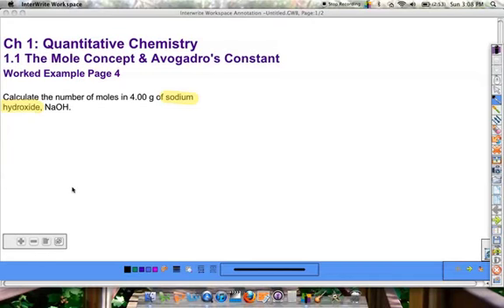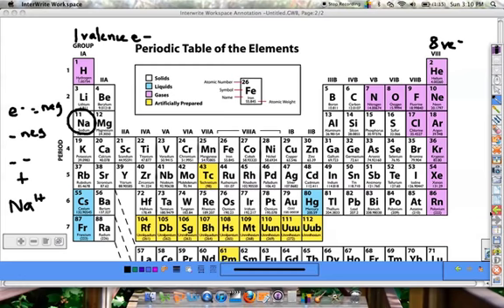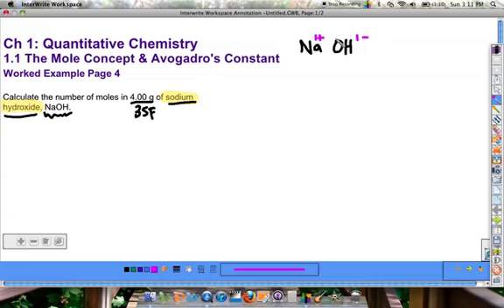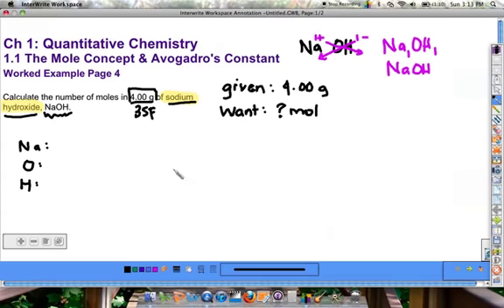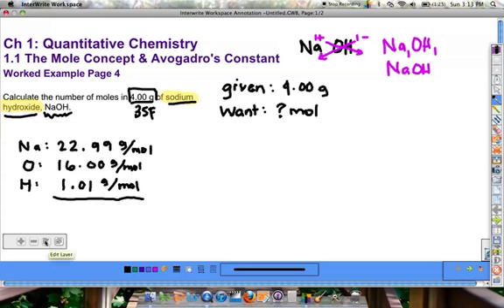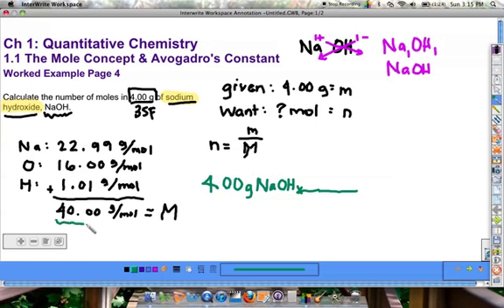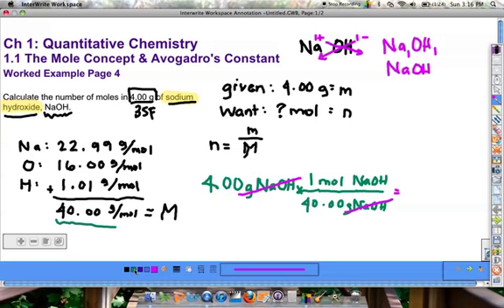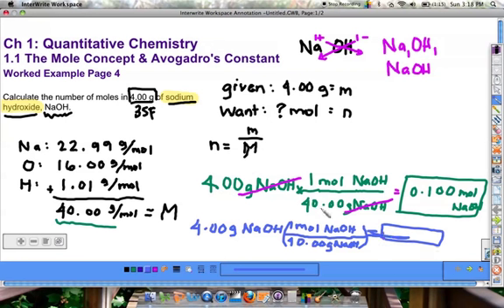Gram to Mole Conversion.m4v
Converting 4.00g of sodium hydroxide to moles. Discussion includes a bit on writing molecular formula, significant figures & how to set up a stoichiometry equation.